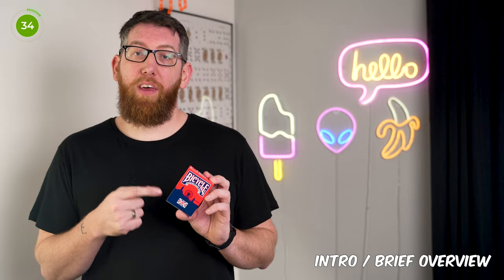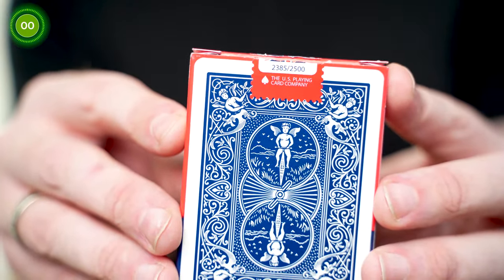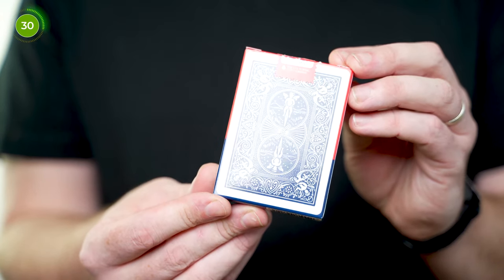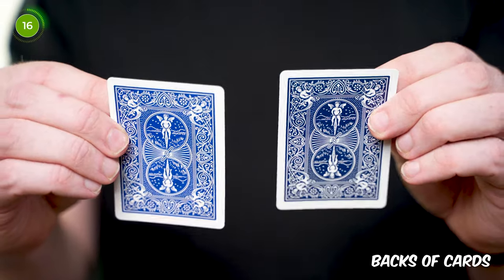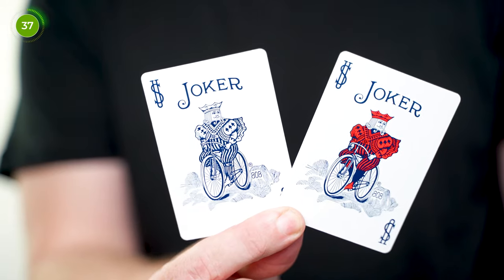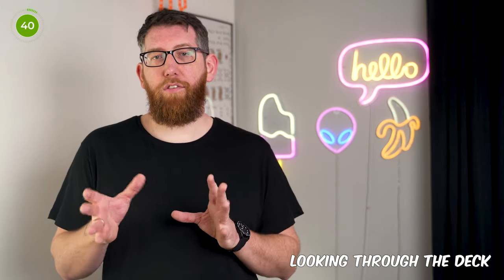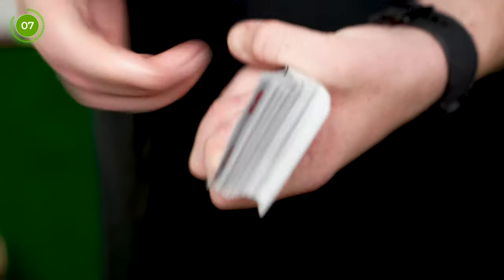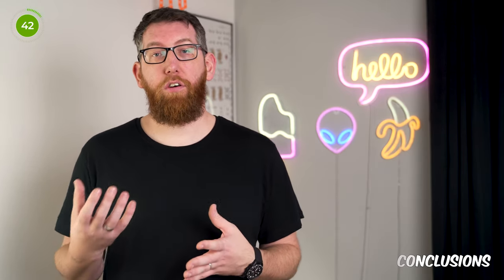Bicycle UK Ambassador Deck | Playing Cards Review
What’s up everybody and welcome to Magic For Beginners, my name is Keith and in today’s video we’re going to be looking at the Official UK Ambassador deck from @officialbicyclecardsuk Bicycle Playing Cards which is a officially licensed deck from bicycle and it was the first ever UK limited edition deck to have printed edition numbers which went from number one to two thousand five hundred.

This deck was specifically produced for the Blackpool Magic Convention 2024. Out of the two thousand five hundred that were printed, only two thousand of these were released for sale.

Question: What’s your favourite Bicycle deck of cards?

⏰ Timecodes ⏰
00:00 - Intro
00:41 - How Much Are These?
01:02 - Tuck Case
01:46 - Backs Of Cards
02:08 - Additional Cards
02:58 - Looking Through The Deck
03:43 - How Do They Handle?
04:03 - Conclusions